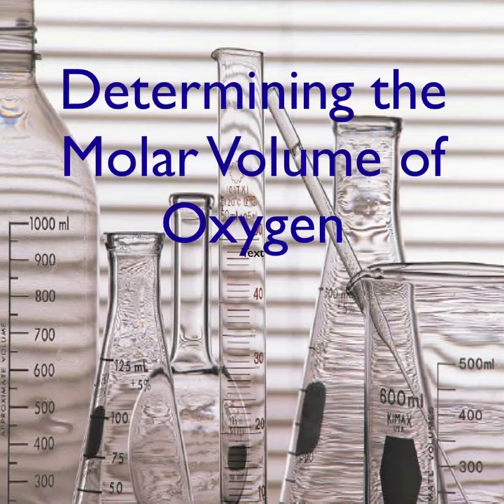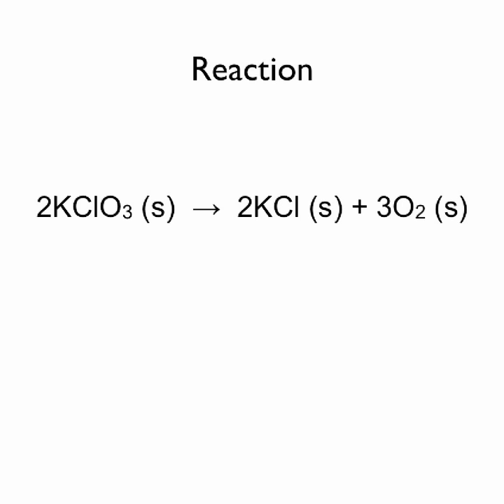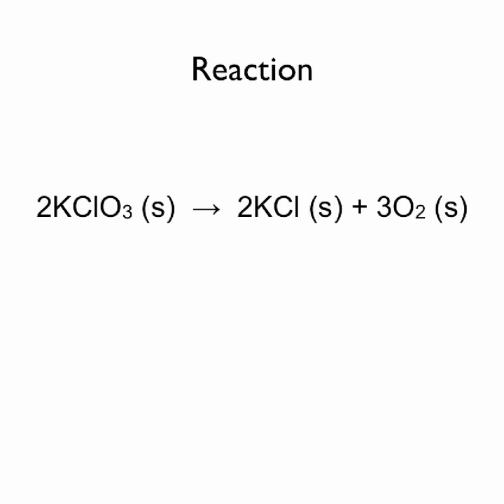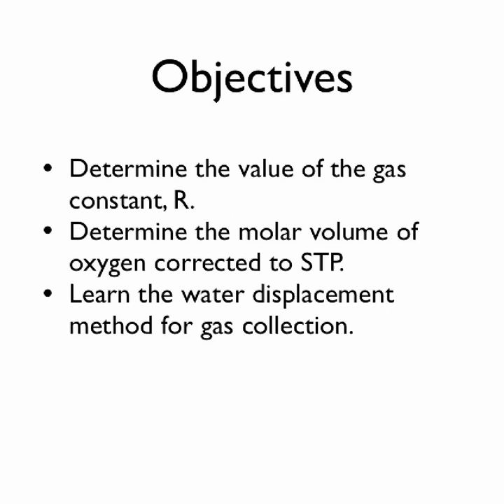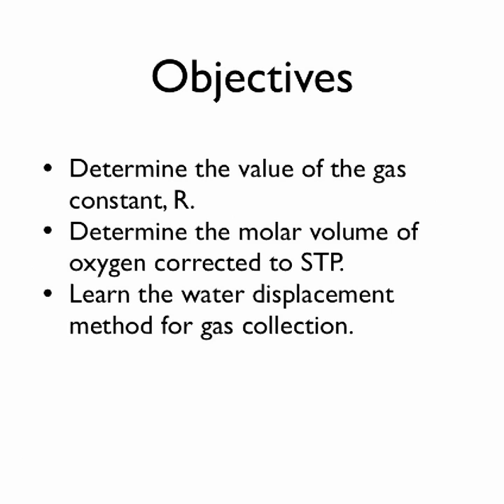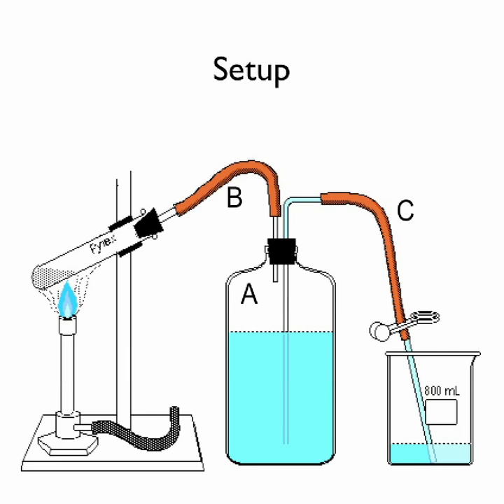Determination of the Molar Volume of Oxygen